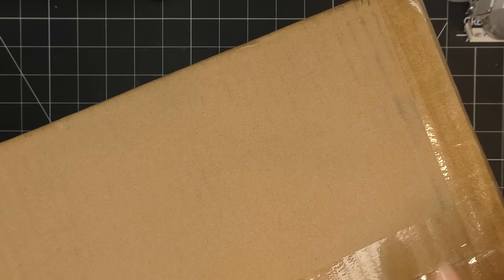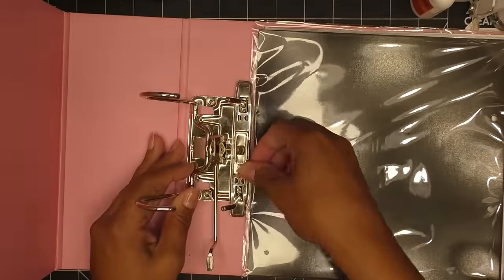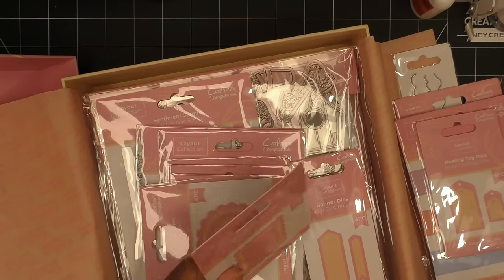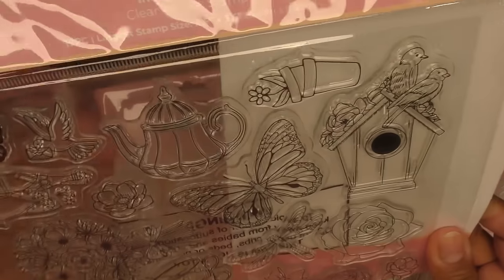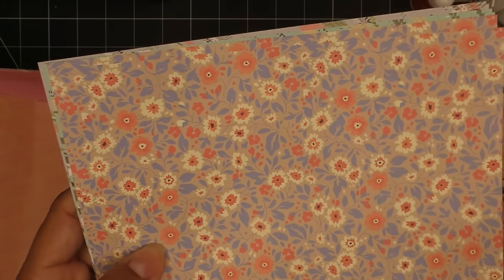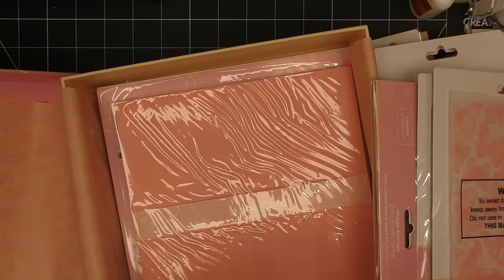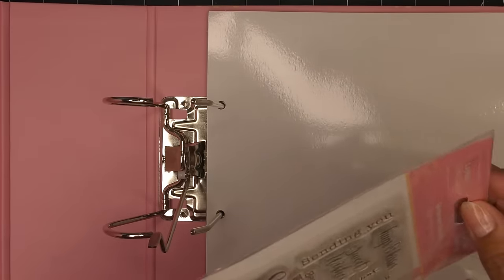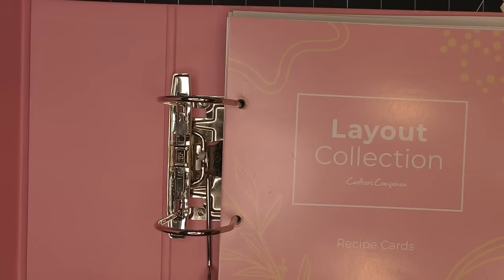Crafter's Companion "Layout" Collection Today's Special Unboxing & Binder Troubleshooting!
Mailing Address:
Vianney Luna
United States